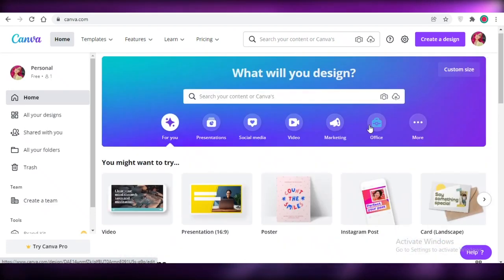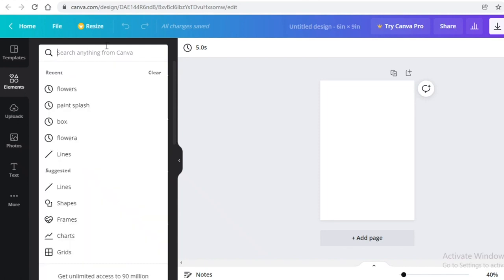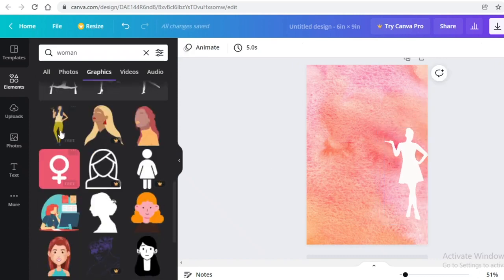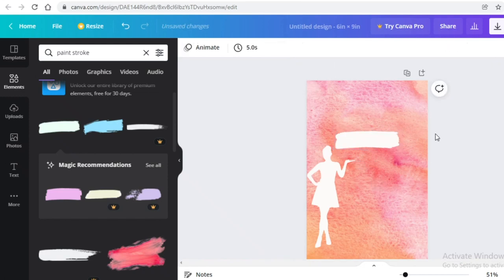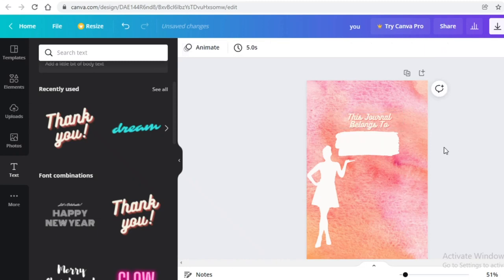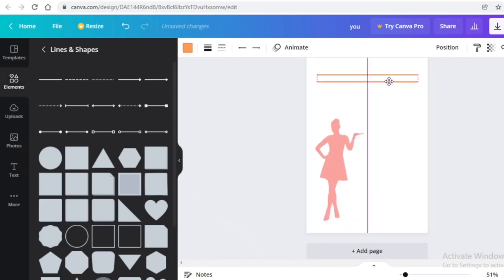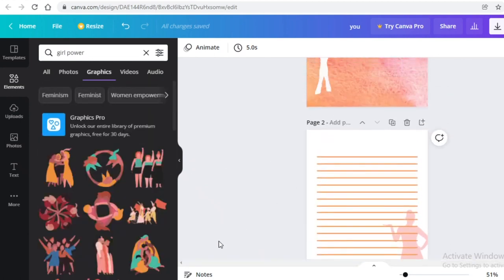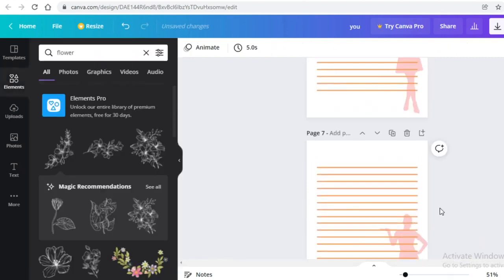How To Design A Journal In Canva 2022